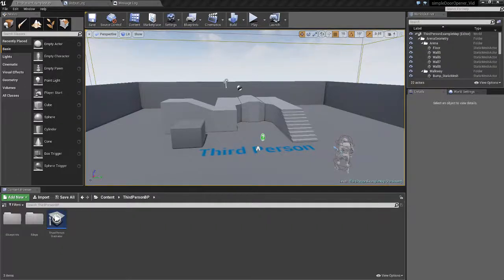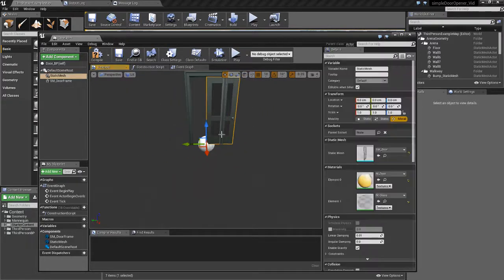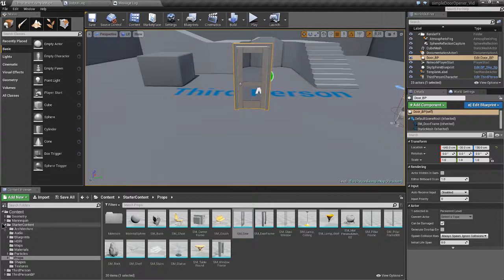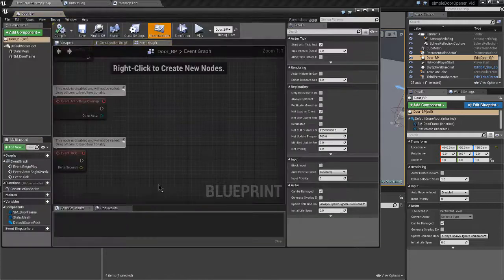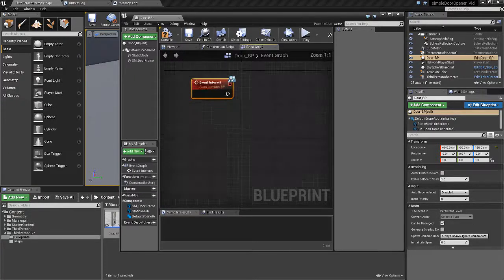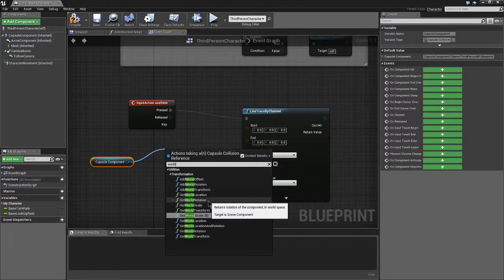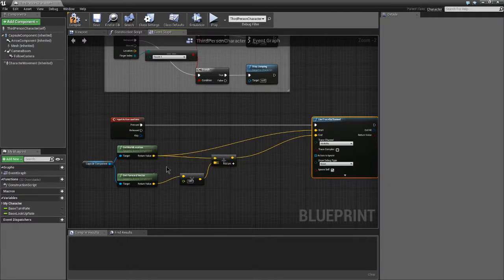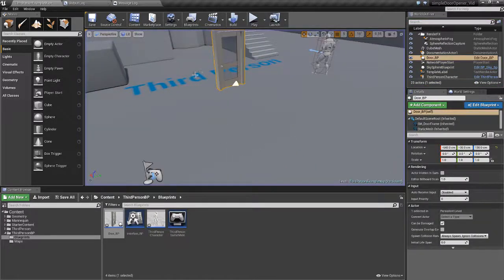UE4 (4.13) SimpleDoorWithKey pt1 Project Setup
A simple opening door using a look-at method for interaction. The tutorial concludes by adding a key system which requires minimal Blueprints.